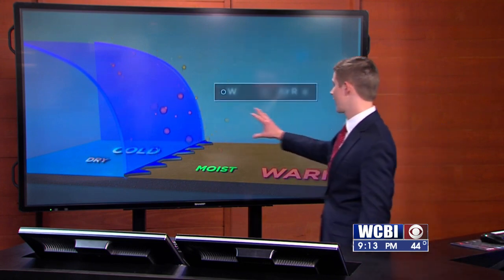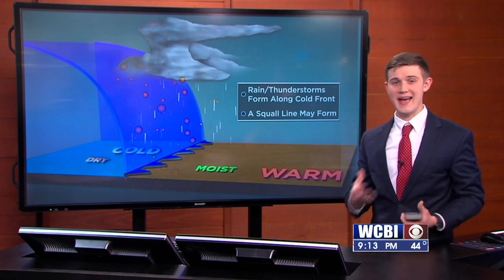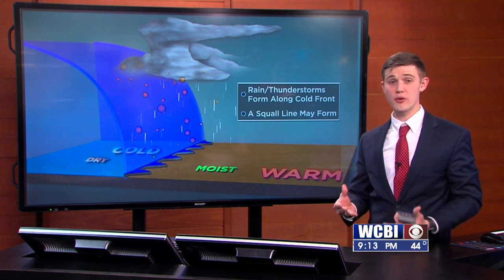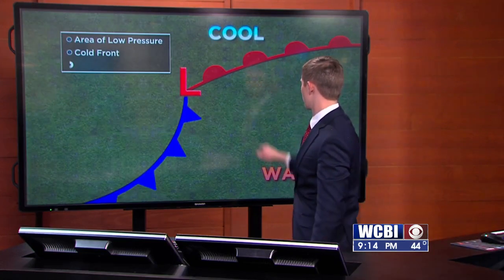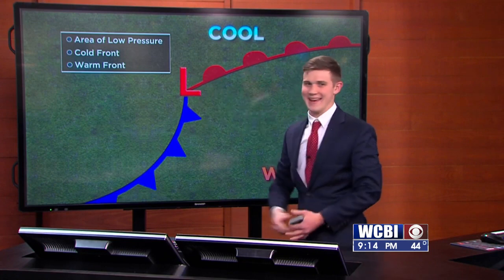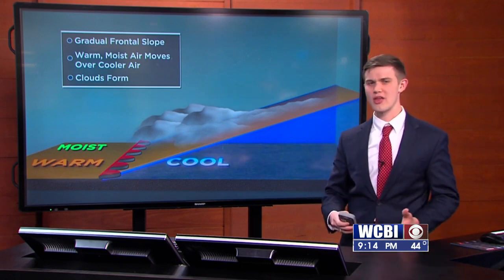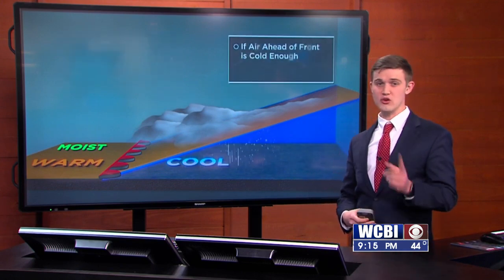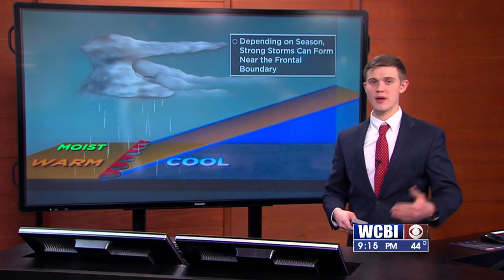Meteorologist Jackson Chastain explains the different kinds of fronts.